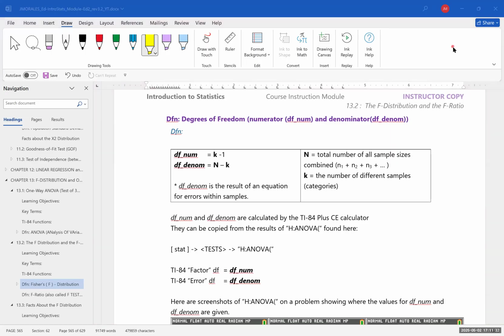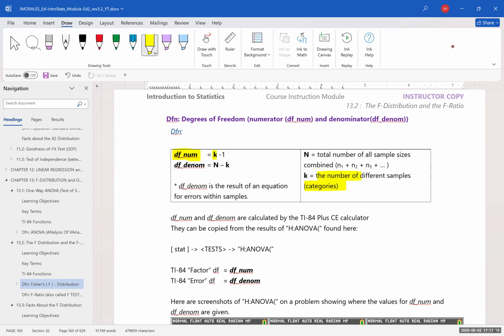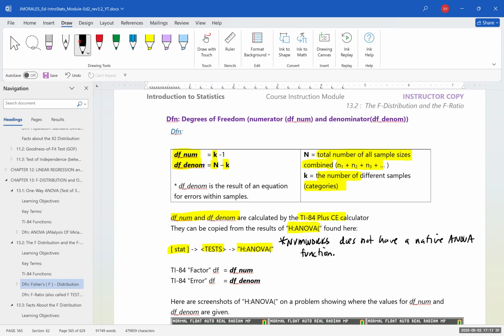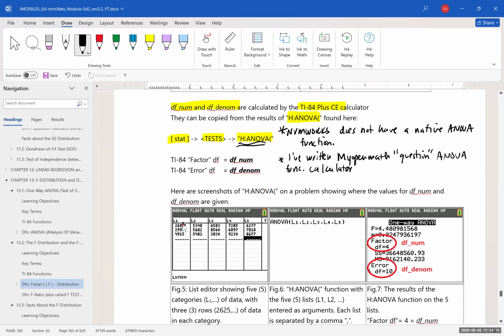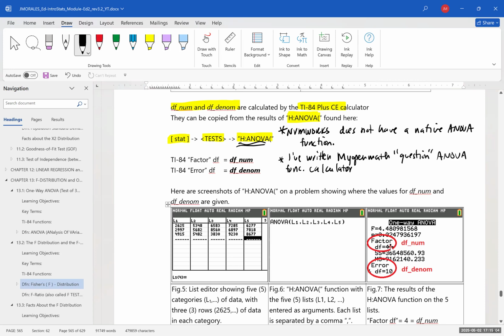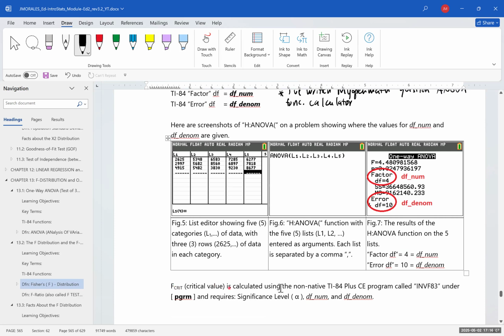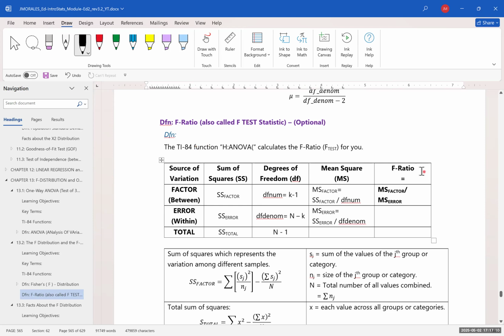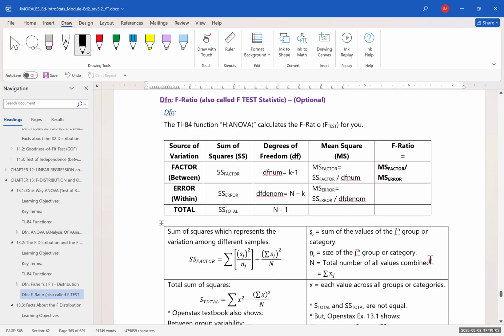IS-13.2-Dfn-Df of num-denom - Mean - F-Ratio